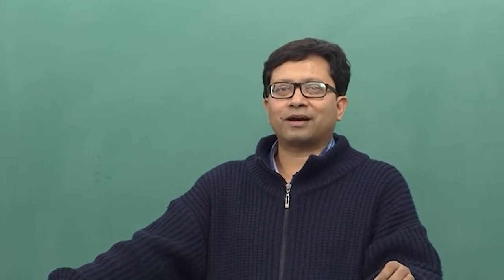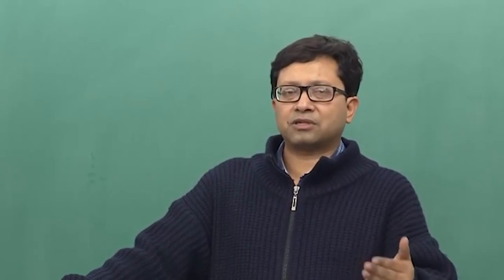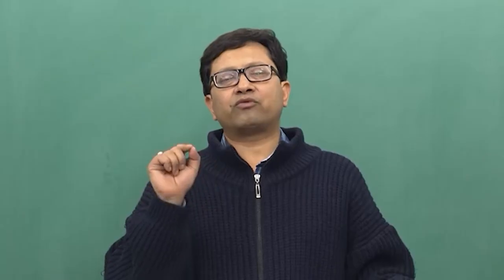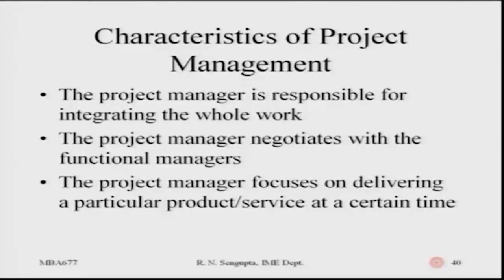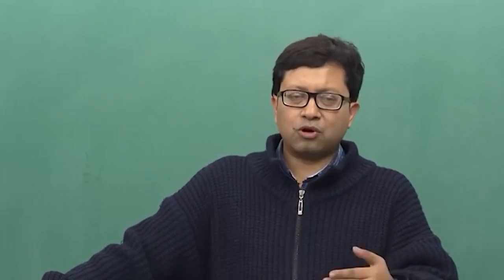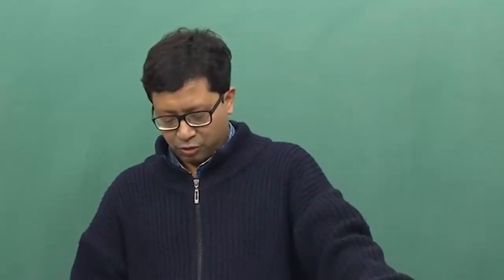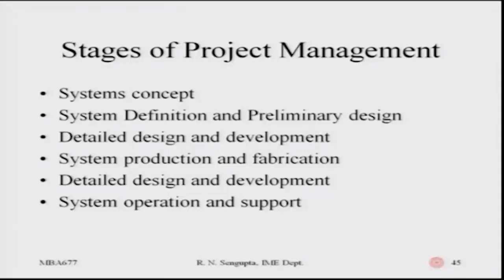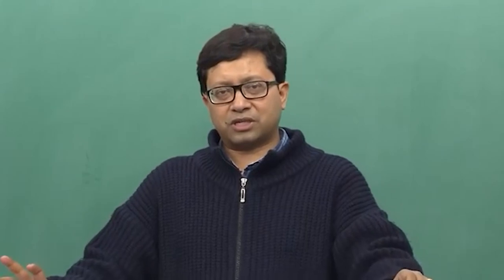Lecture 4: Project Management Process for a Project-II